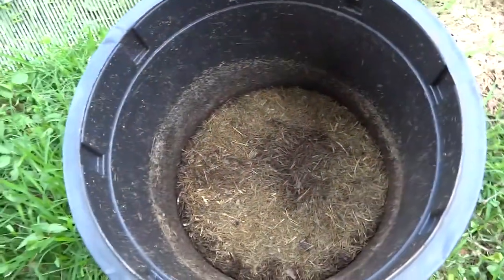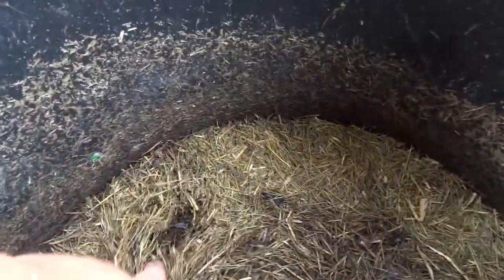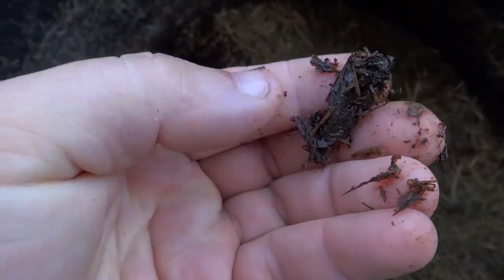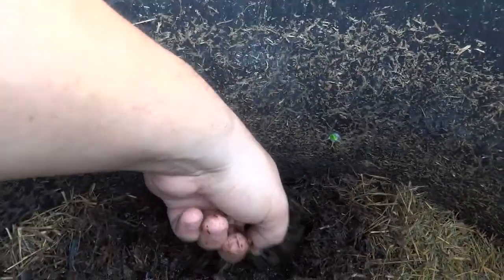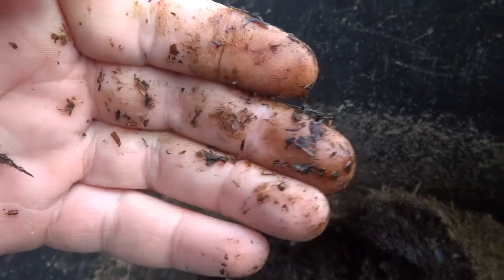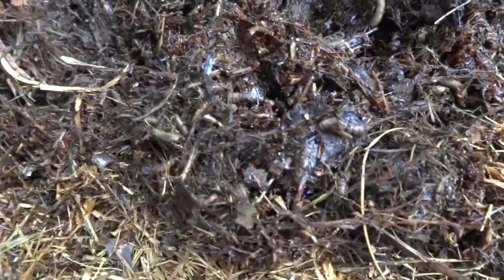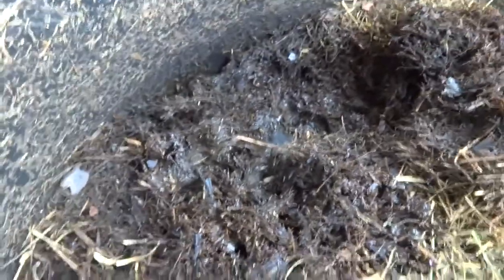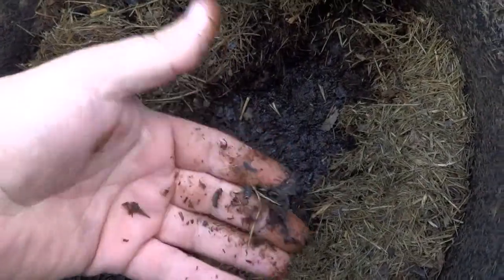Shrimp shell compost experiment conclusion- 6 22 18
Welcome to Bright Idea Gardens. Grow Me Something Mister! started a full on test to see if and how long it would take for shrimp heads to become suitable compost. What are your thoughts? Are they done or technically not compost yet? RoundVillage Life